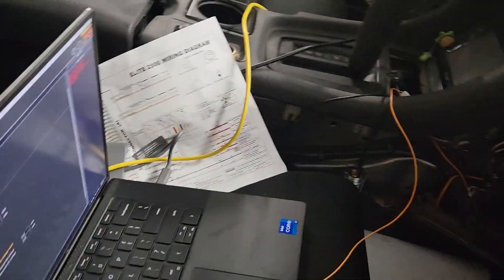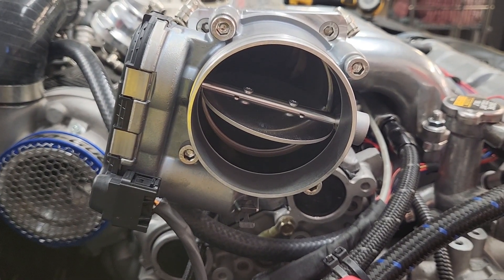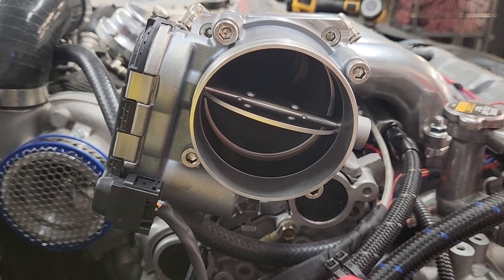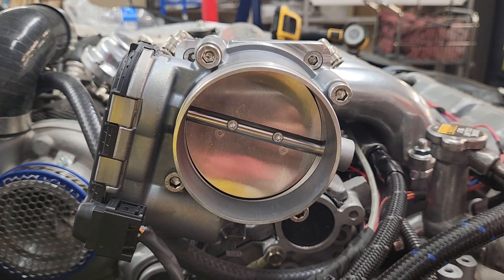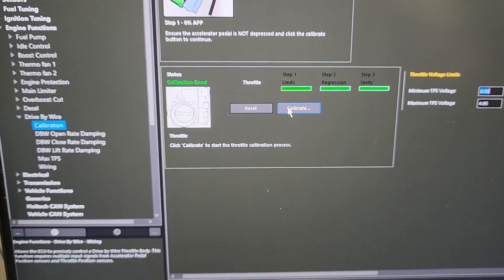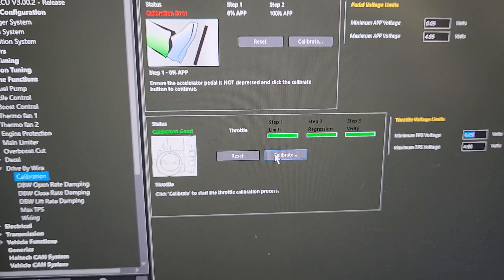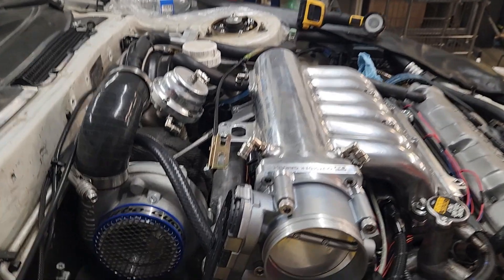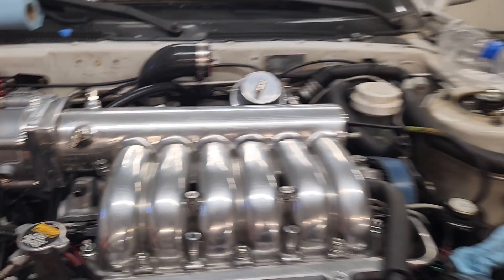Haltech Elite 2500 DBW 3000GT - Stealth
In this video we will show the calibration process for a bosch drive by wire throttle body on a Dodge Stealth or 3000GT with the Haltech Elite 2500